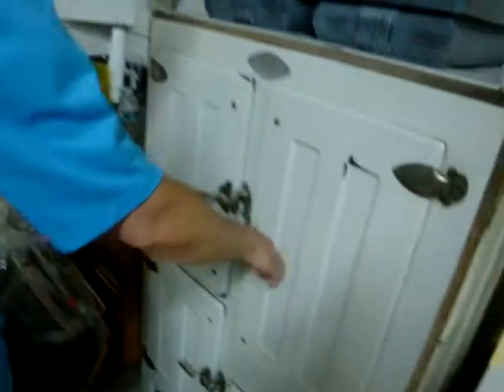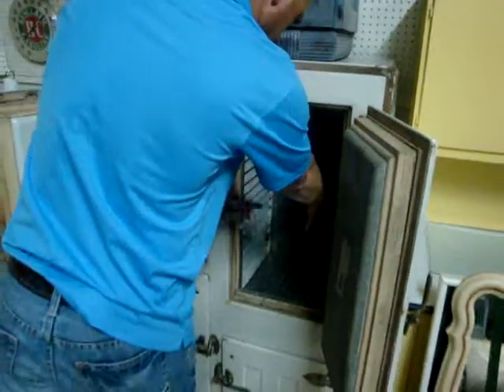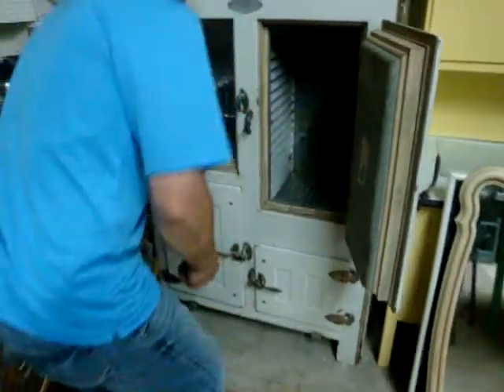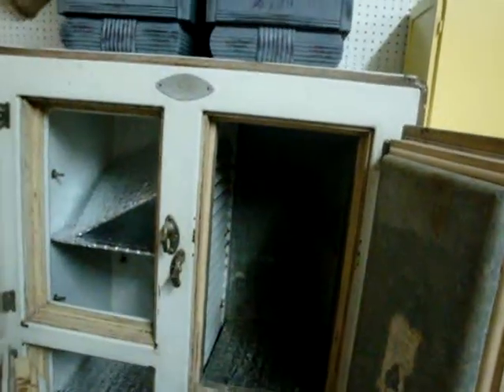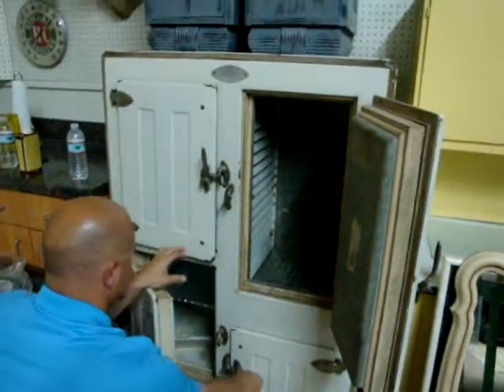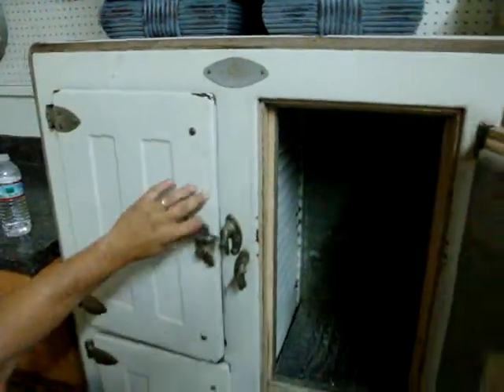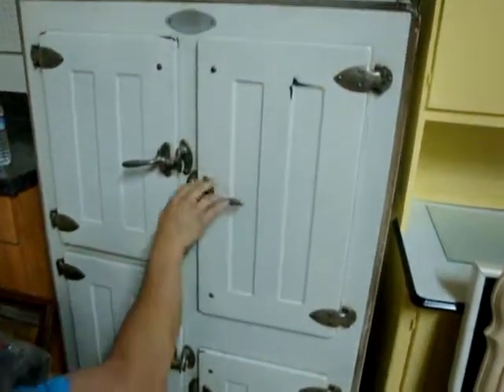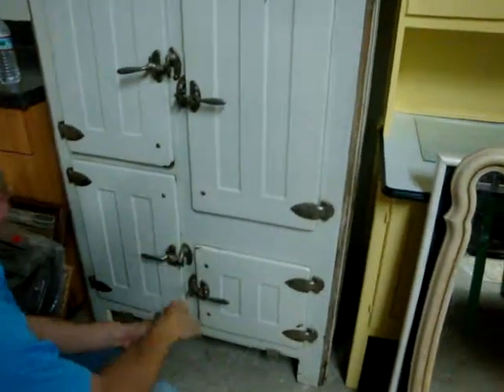Antique Ice Box at Rusty by Design Antique Auction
Really neat antique ice box, clearly upscale in its day.  Available at the Rusty by Design Antique Auction May 16 - 19, 2013